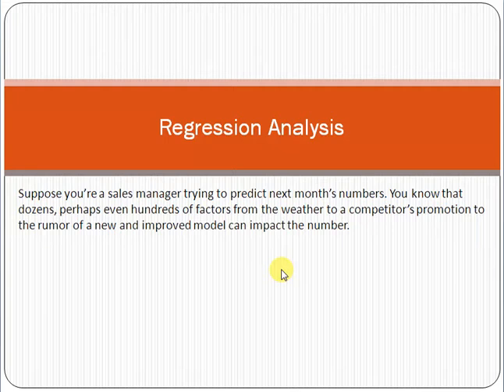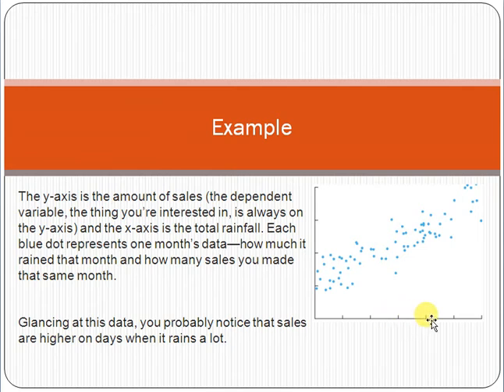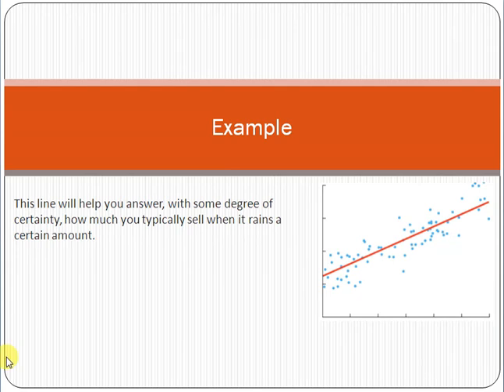Regression Analysis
Regression analysis is a way of mathematically sorting out which of those variables does indeed have an impact. It answers the questions: Which factors matter most? Which can we ignore? How do those factors interact with each other? And, perhaps most importantly, how certain are we about all of these factors?